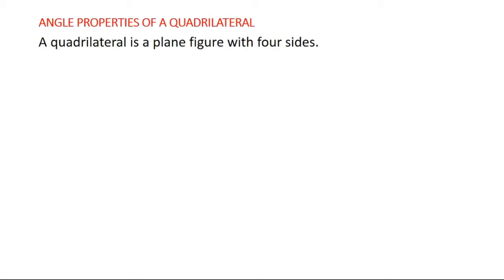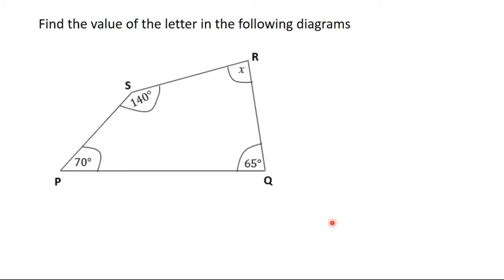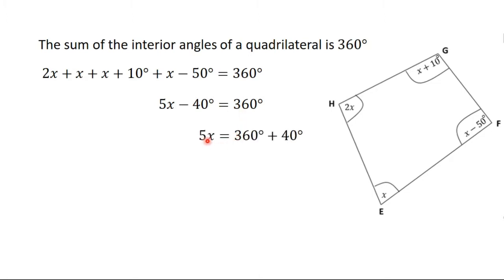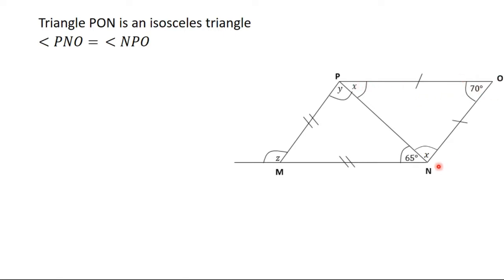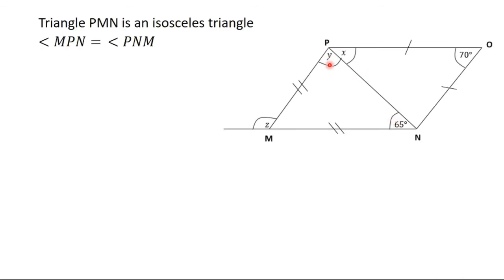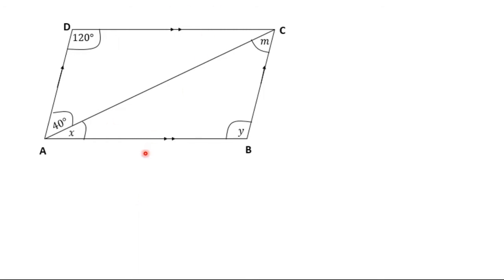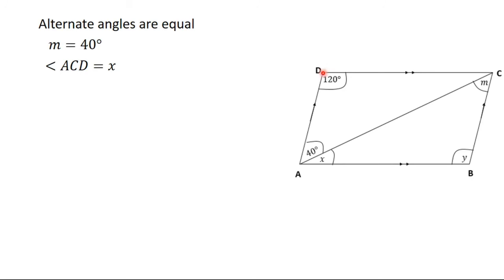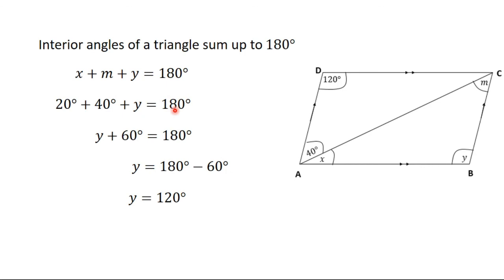2 1 Angle properties of a quadrilateral